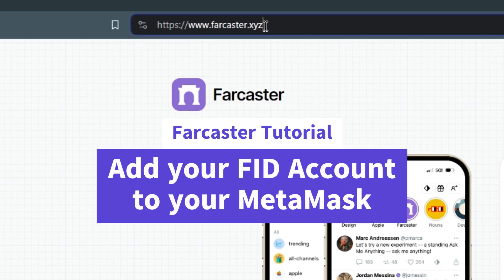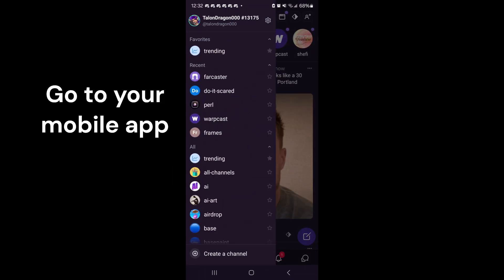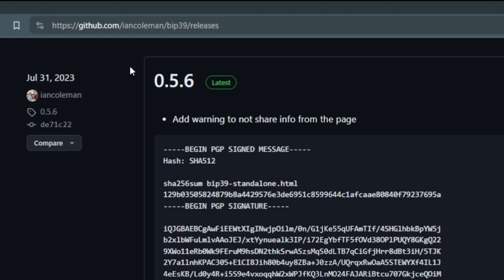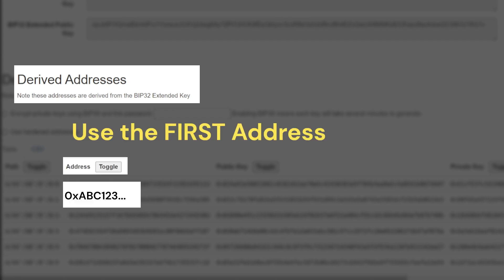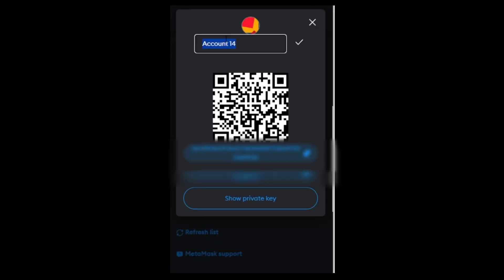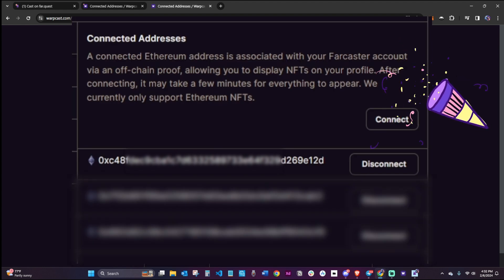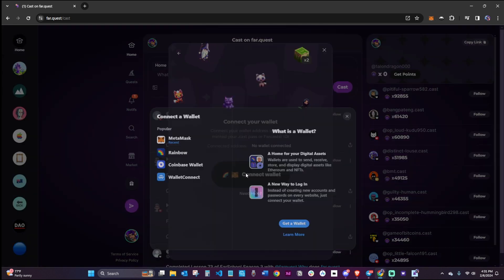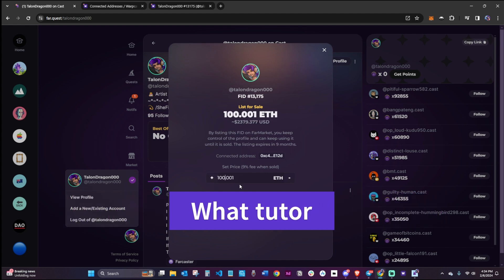How to Add your Farcaster FID Address to MetaMask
This was a common question for those using Farcaster dApps.
I also know I said I wouldn't edit my own videos, but it would have been insane not to. Lol.

Feel free to follow me on WarpCast!